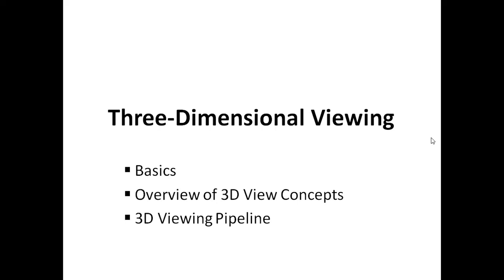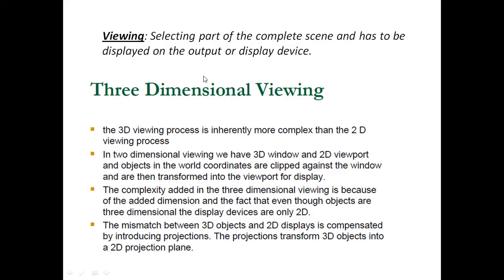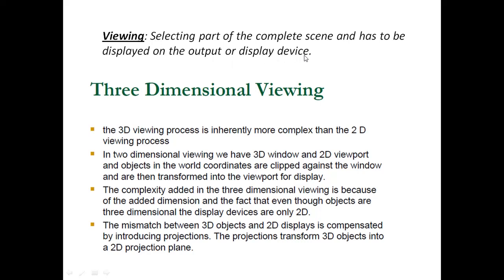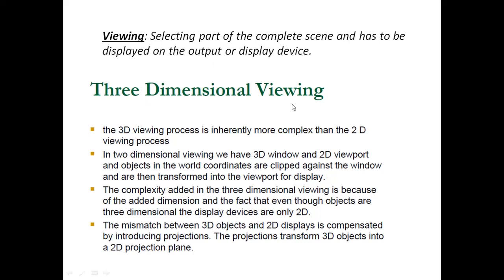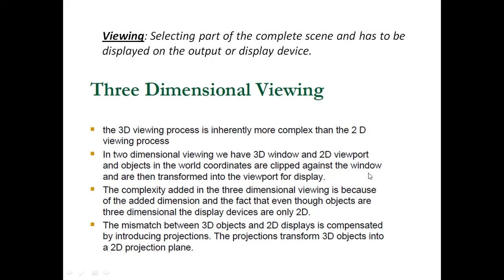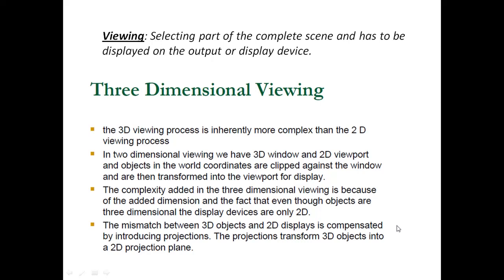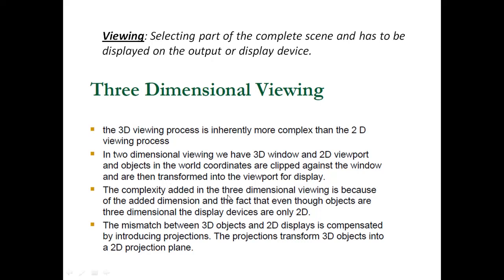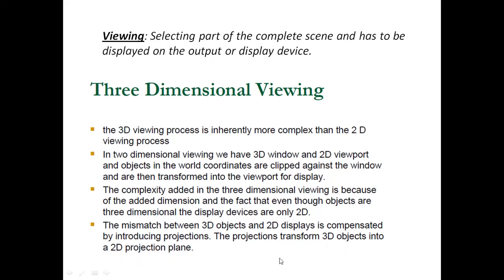Module 4, Session 1